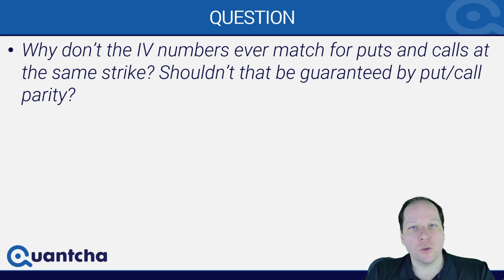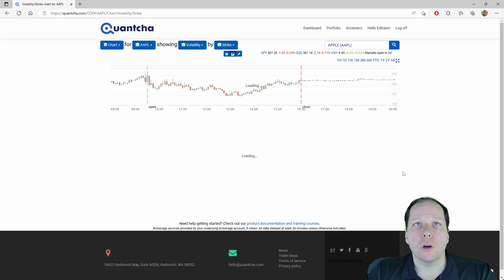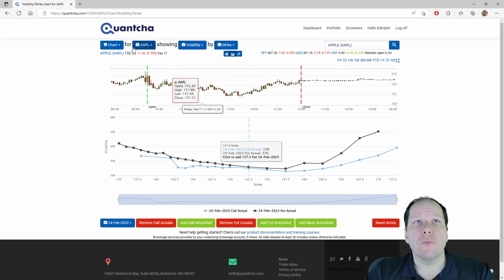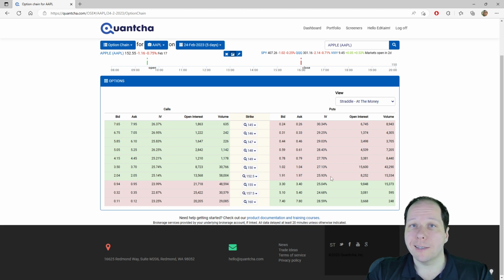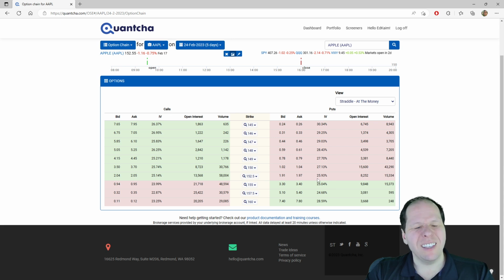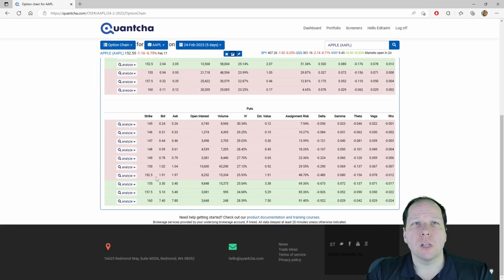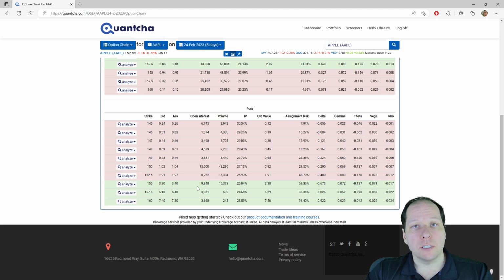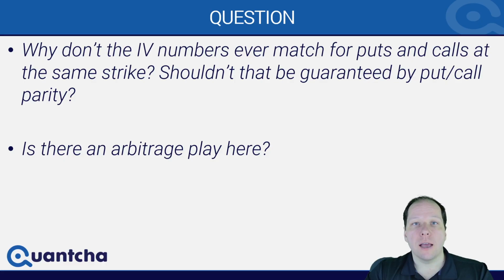Why does implied volatility vary for puts and calls at the same strike?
Answering common questions about why IV usually varies for puts and calls at the same strike.